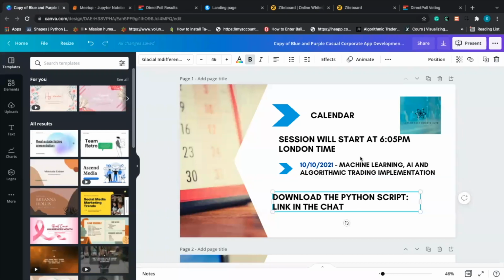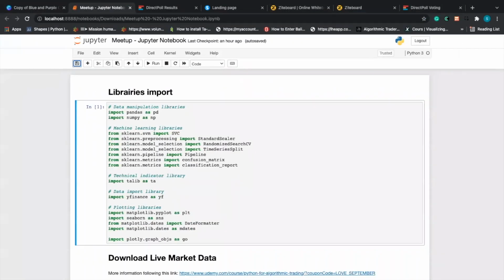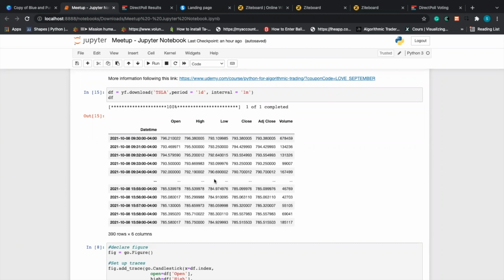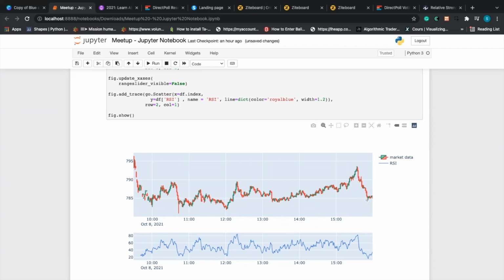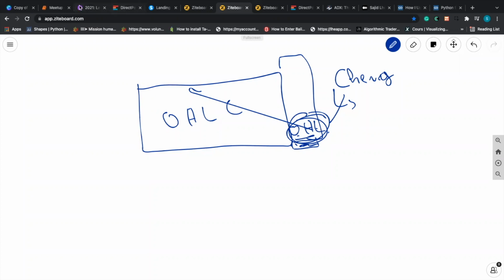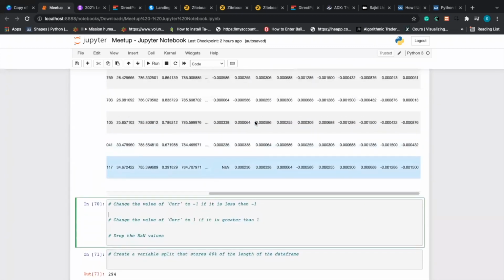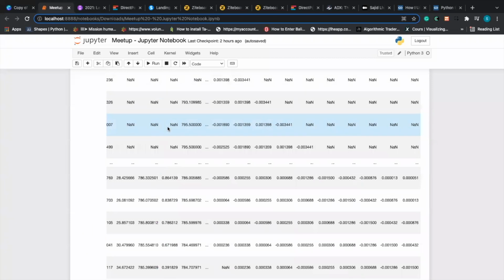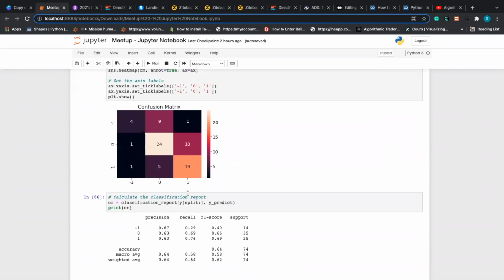Live Conference: How to Implement AI & Machine Learning for Algorithmic Trading (Live coding)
00:00 Introduction
05:00 Conference